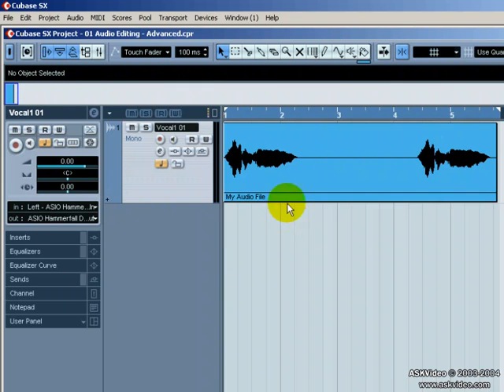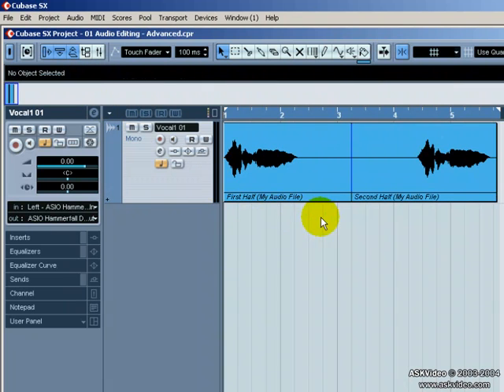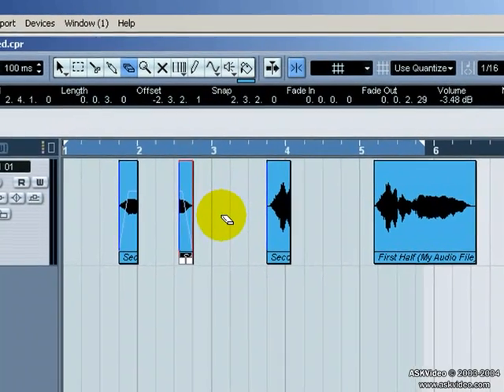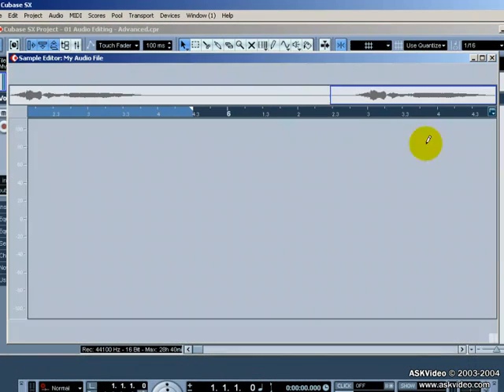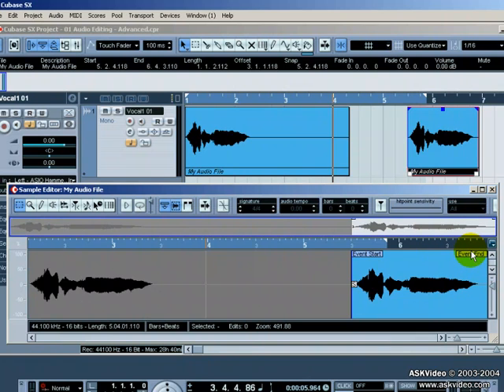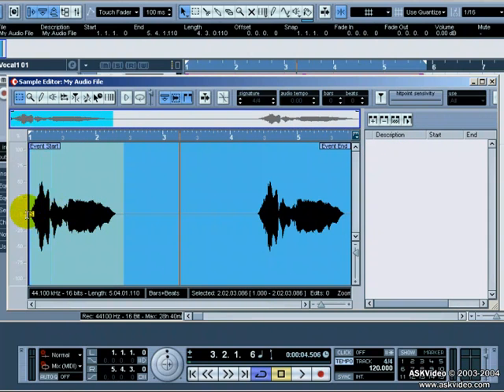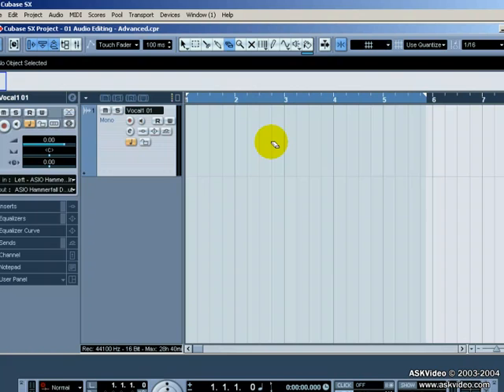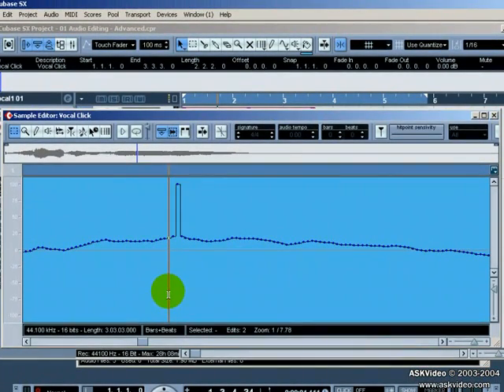Cubase SX3 Advanced Audio Editing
Tutorial showing how to use the Advanced Audio Editing features in SX3 on your music projects